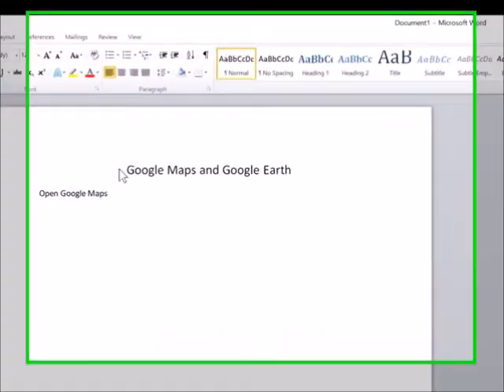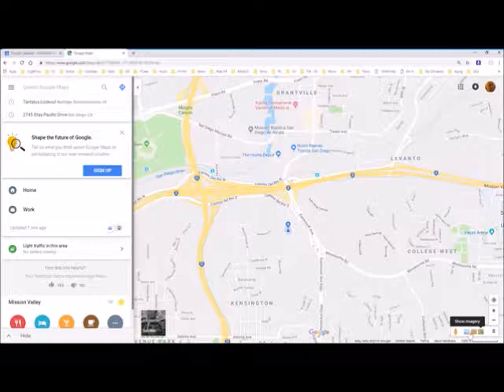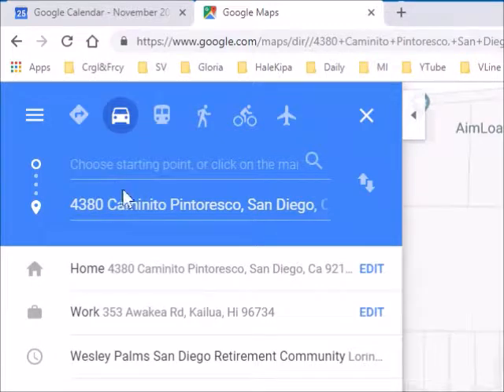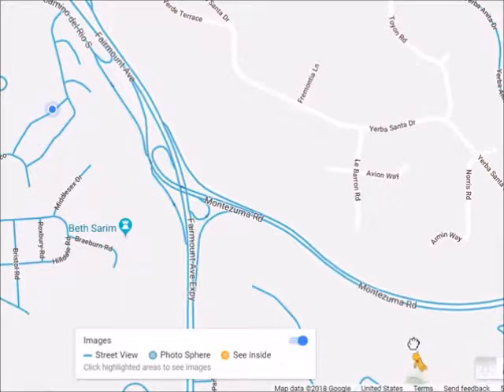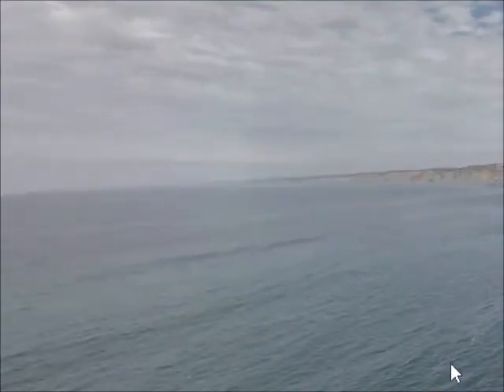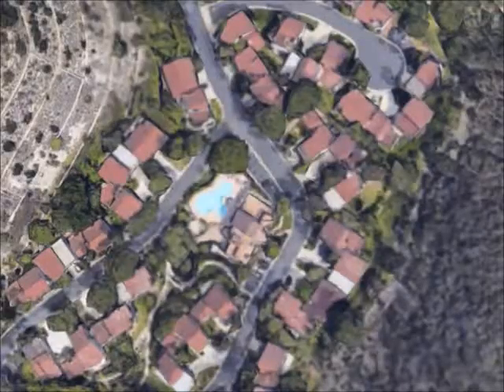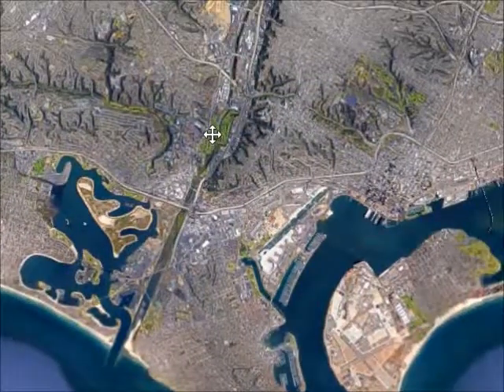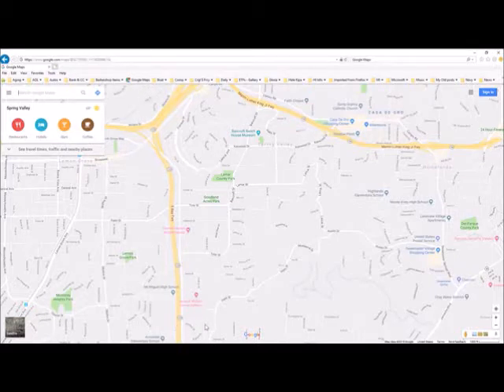Google Maps and Earth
A Tutorial on the capabilities of Google Maps and Google Earth